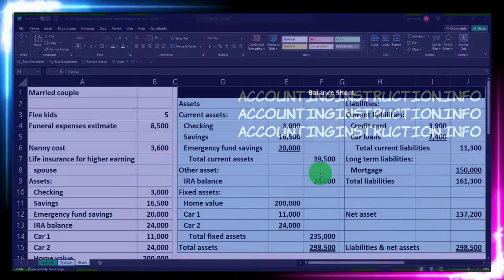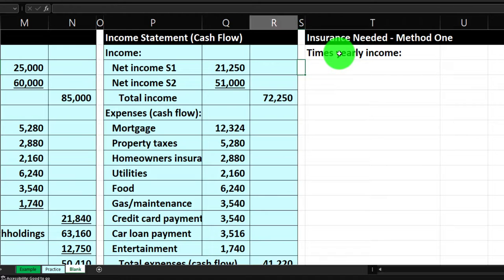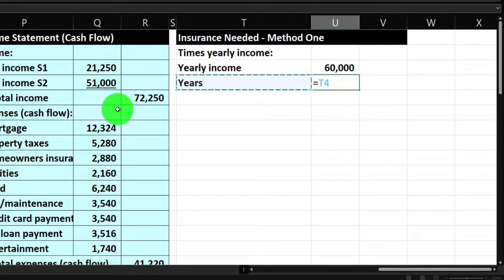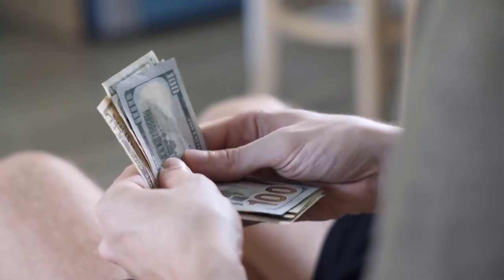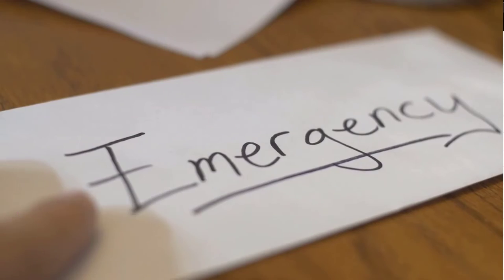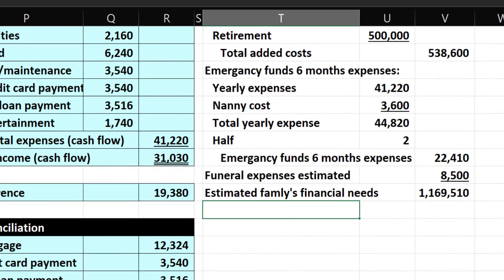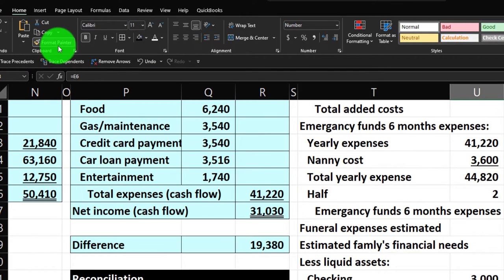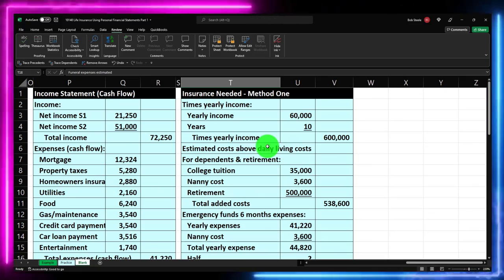Life Insurance Using Personal Financial Statements Part 4 Gross Income 10143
Life Insurance Using Personal Financial Statements Part 4 Gross Income
Personal Finance